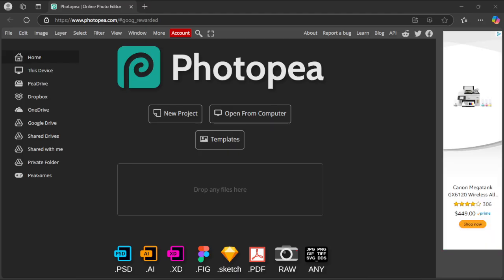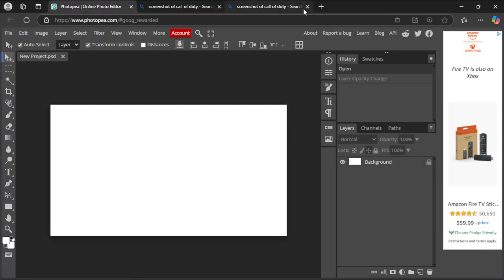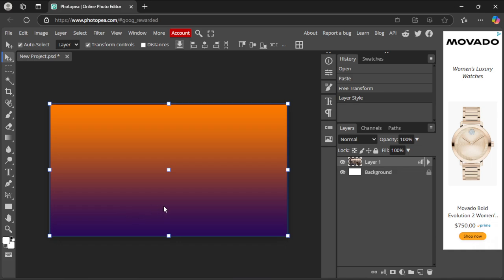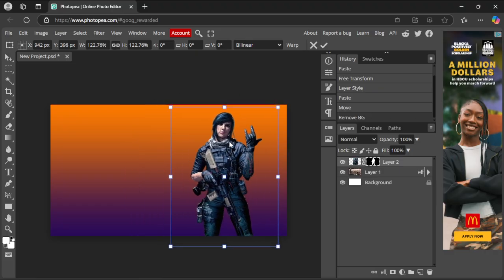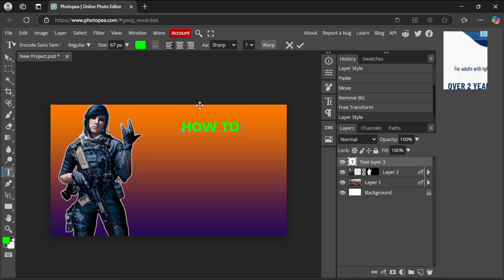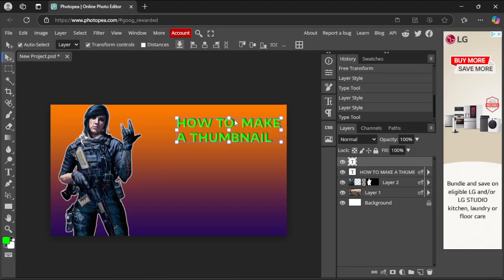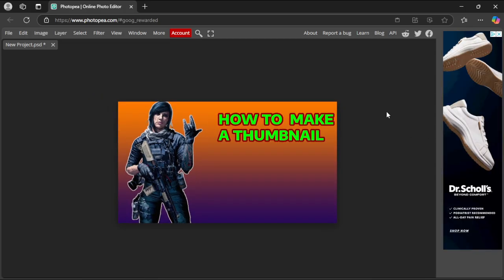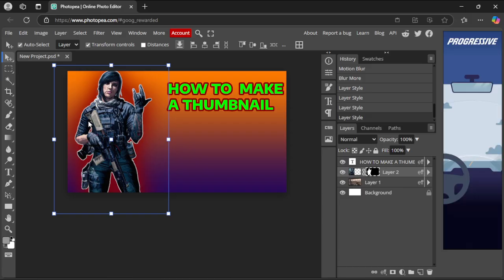HOW TO MAKE A THUMBNAIL FOR YOUTUBE,TWITCH,RUMBLE, ETC.